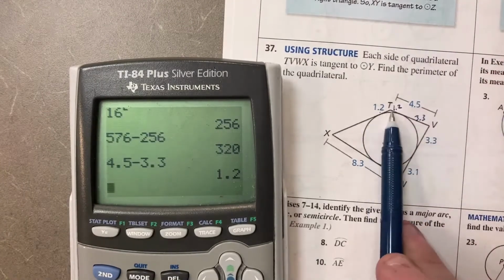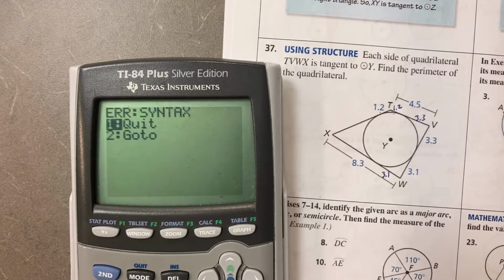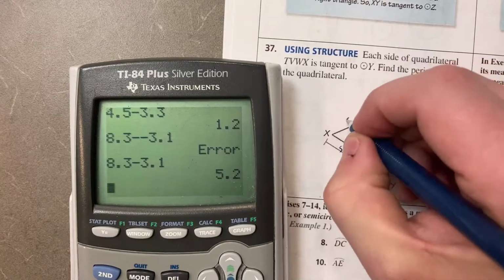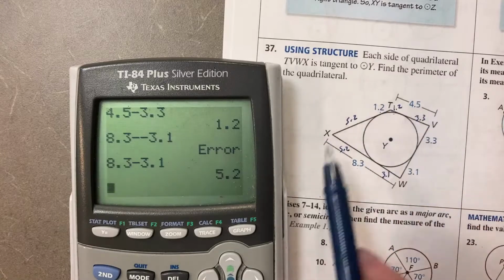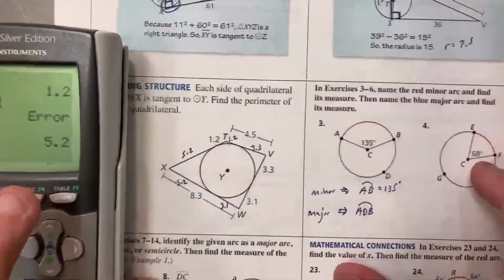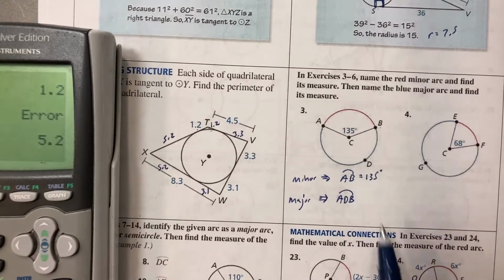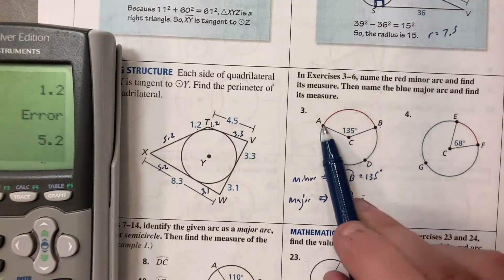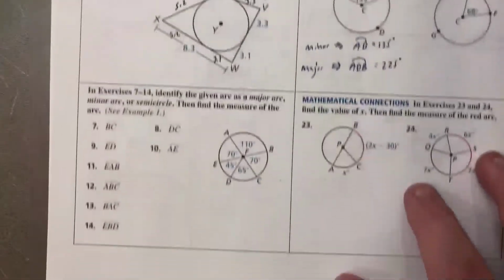Geo Topic 10.1 Worksheet Help